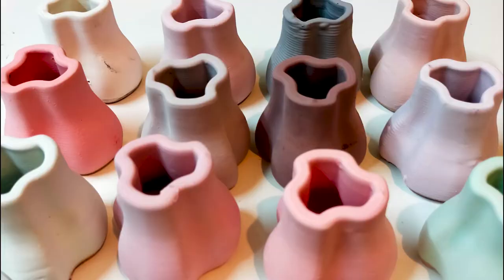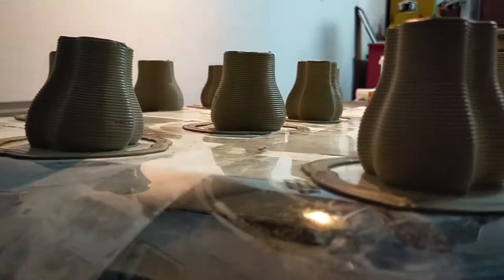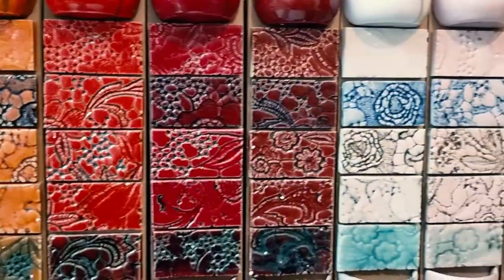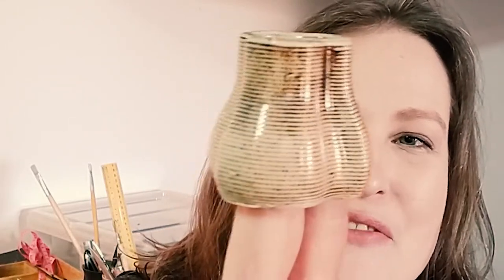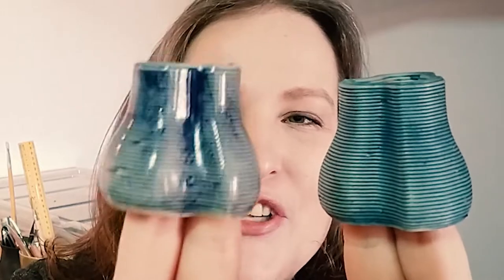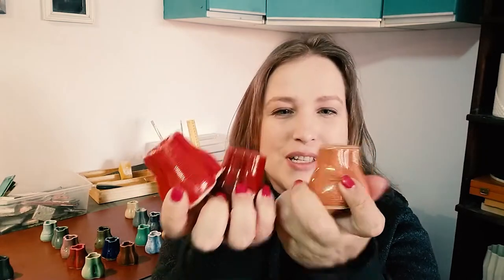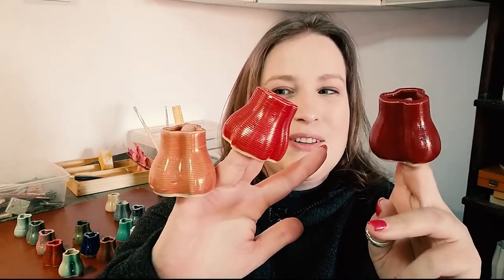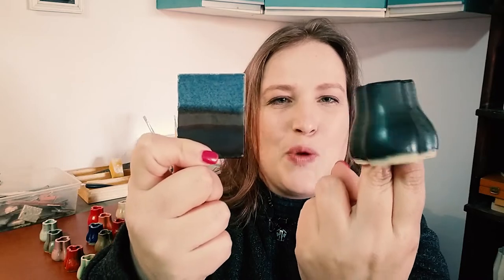Glaze Testing - Clay 3D Printing Vlog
We are having a look at my mini 3d printed clay glaze testers. I chat about my process and give some tips for those of you who may be starting out!

Come and say hellooooo. and see some of my other projects

This channels shows that even mere mortals who make things with their hands can be tech savvy!!